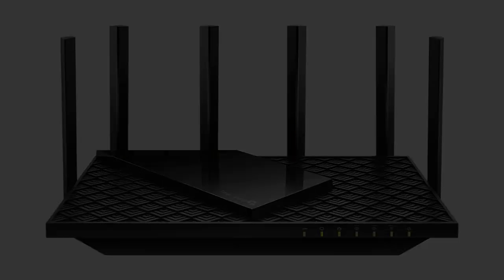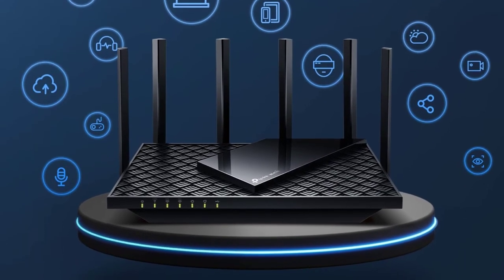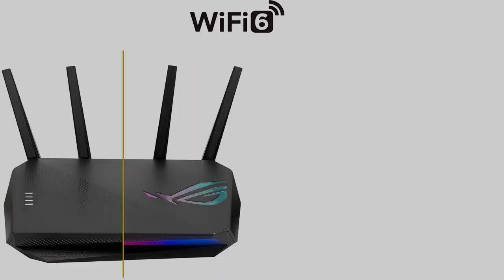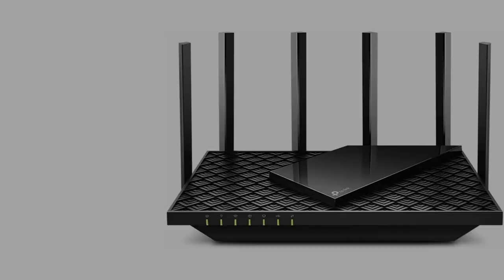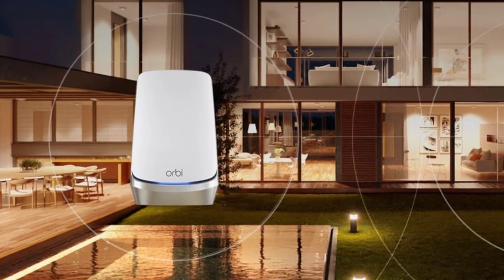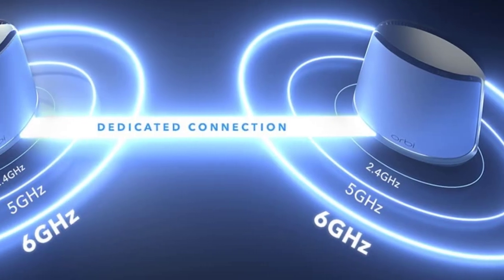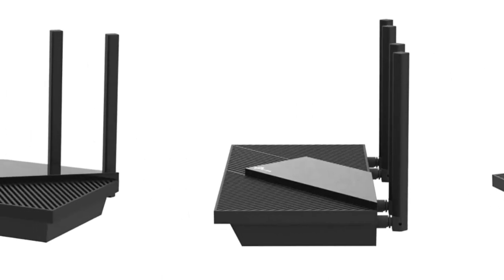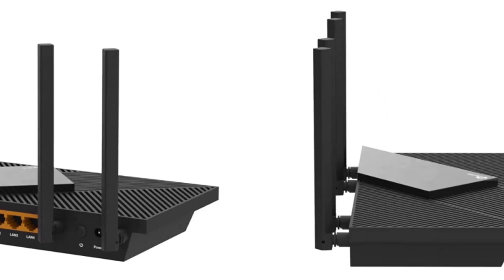Best WiFi Router 2023 | Top 5 Best Wi-Fi Routers - Reviews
📌Product Link📌:
1. TP-Link AXE5400 Tri-Band WiFi 6E Router.

2. ASUS ROG Strix AX5400 WiFi 6 Gaming Router.

3. TP-Link AX5400 WiFi 6 Router.

4. NETGEAR Orbi Quad-Band WiFi 6E Mesh System.

5. TP-Link AX3000 WiFi 6 Router.

In this video, we listed the Best WiFi Router 2023 ?